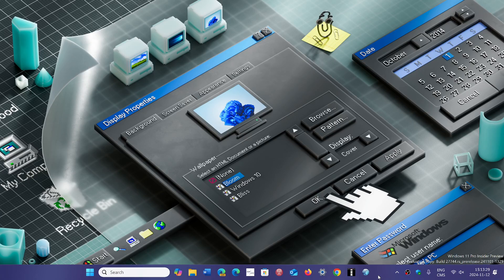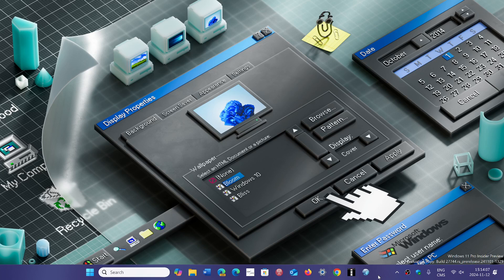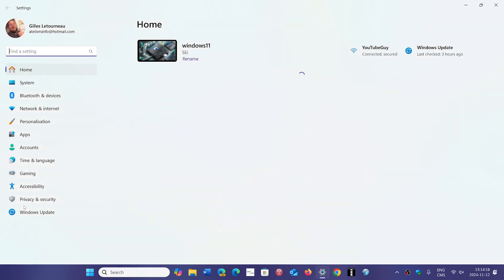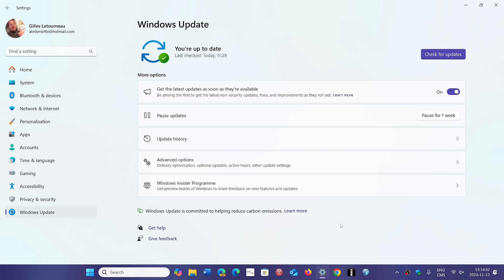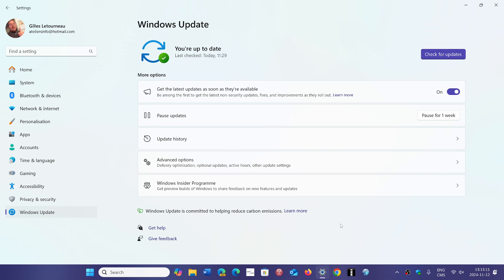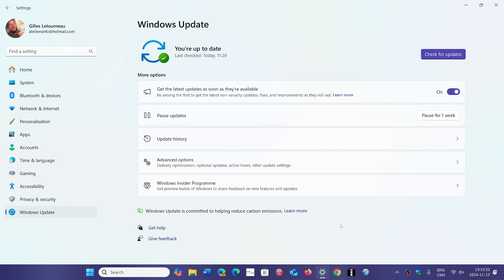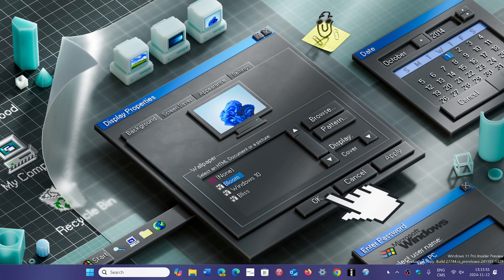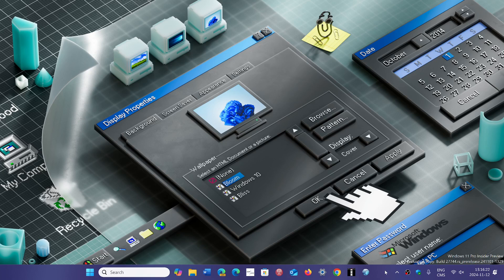Windows 10 11 Patch Tuesday November 2024 fixes many security updates 1 critical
all products 89 security flaws, Windows 10  28, Windows 11 31